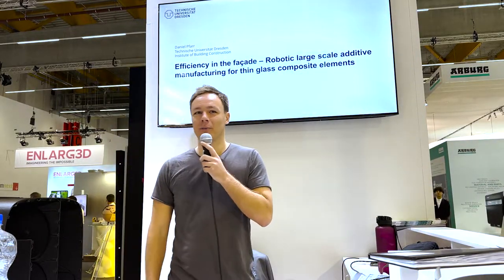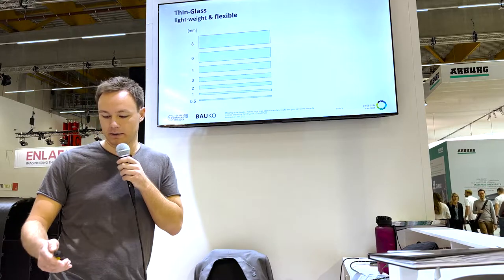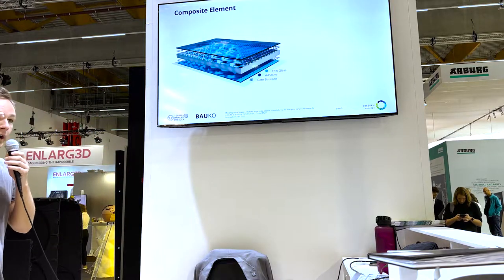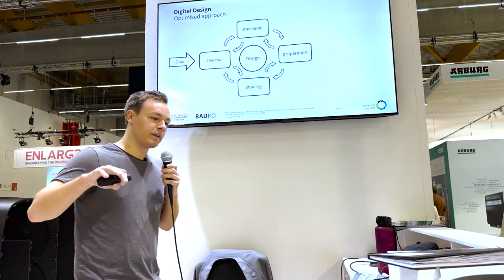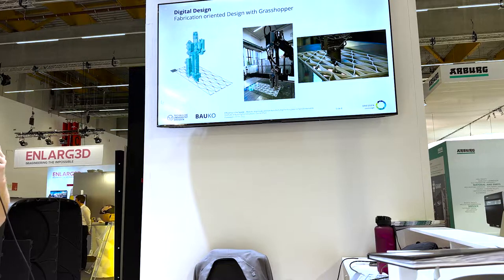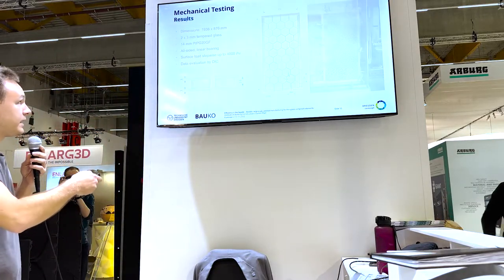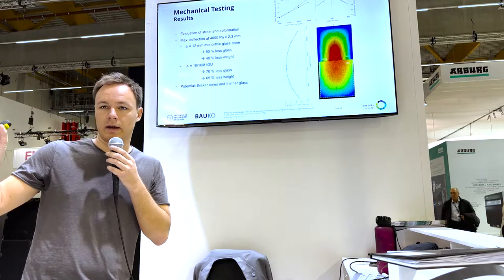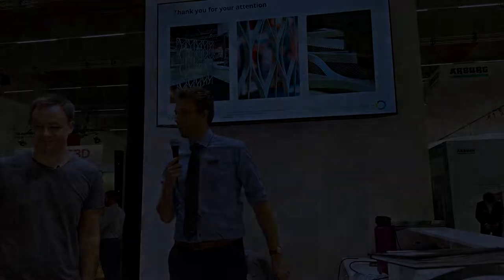Robotic LFAM for Thin Glass Composite Elements | Daniel Pfarr | TU Dresden | Formnext 2022 | CEAD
Daniel Pfarr is a research assistant and PhD student at the Institute of Building Construction, TU Dresden. His research focuses on thin glass and its application in façades and building envelopes. In addition to new concepts and constructions with thin glass, the research also focuses on digital design and manufacturing methods that enable more efficient structures and processes.

Within the framework of research projects with partners from industry and academia, he develops innovative thin glass composite elements with additively manufactured core structures. These should open up new architectural opportunities and, above all, minimise the use of the energy-intensive building material glass and contribute positively to its ecological footprint.